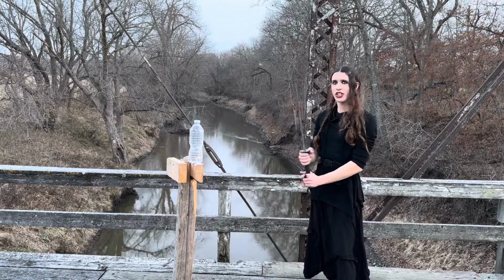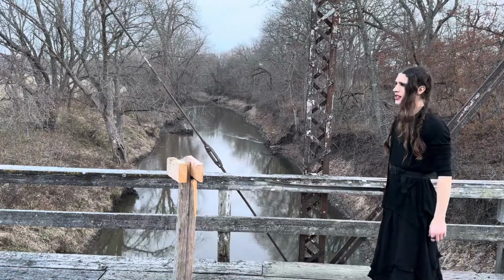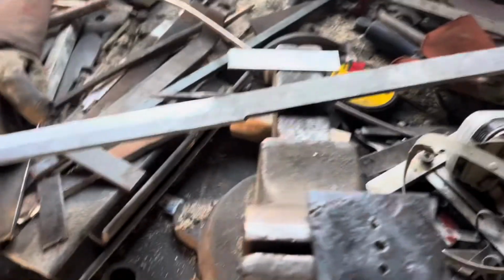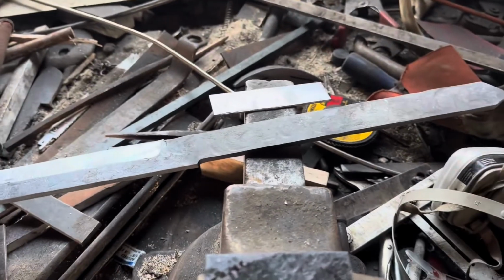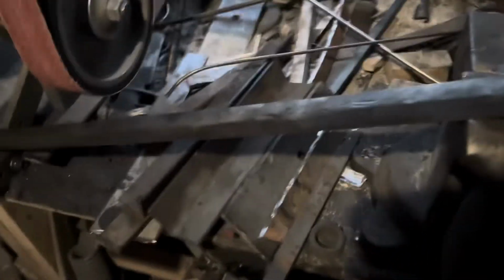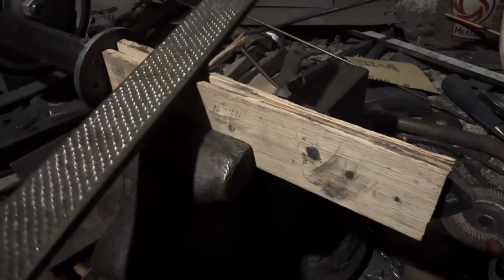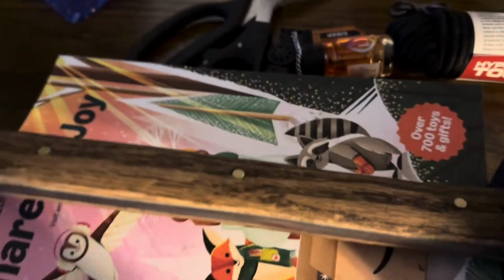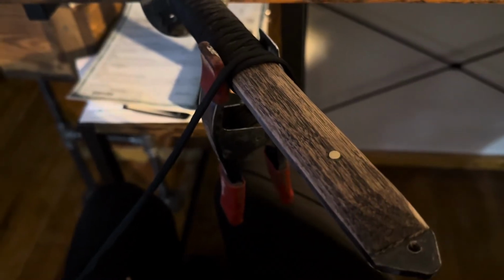How to forge a non traditional katana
I’ve been wanting to make a lot of swords the last couple of months and so I took the time to make a new katana.  I used the same technique as the tactical wakazasi and a tanto I forged last year to forge properly my best sword yet.